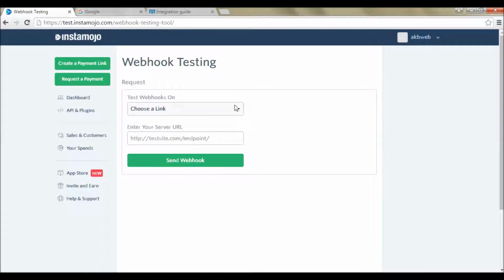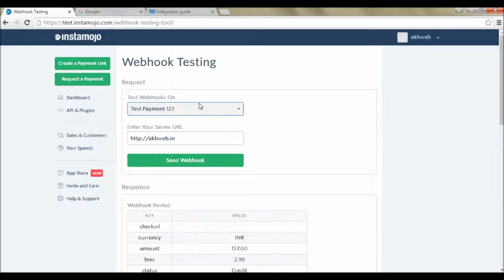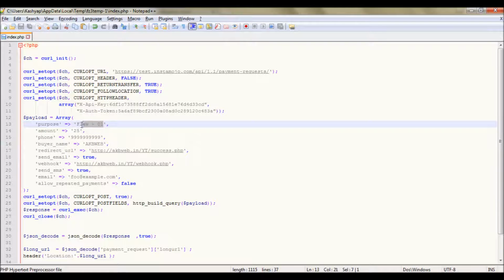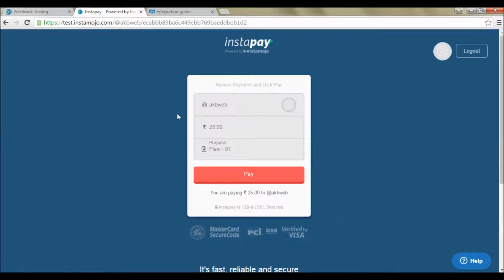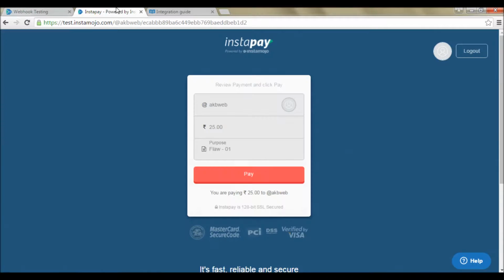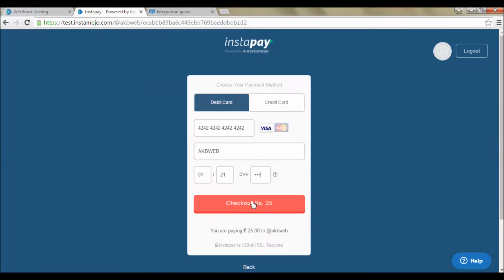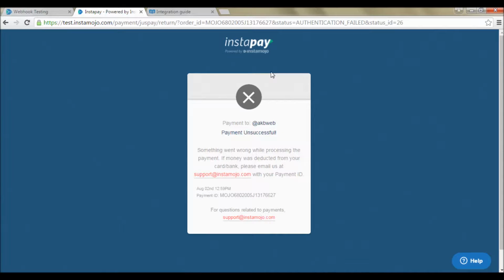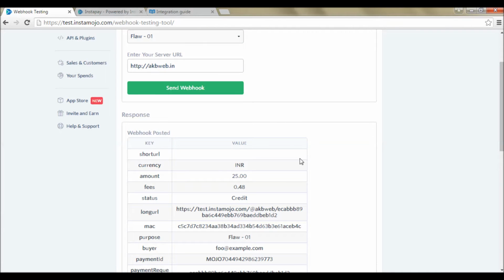Payment Gateway Integration (PHP) - Instamojo - 7 - Limitations & Flaw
Video Includes:
Instamojo great platform to start with but there are few limitations and a flaw.
Its very important that one should know about it beforehand.
I've tried my best to explain those limitations

Sign up using link to win assured Rs 500 Gift from imojo